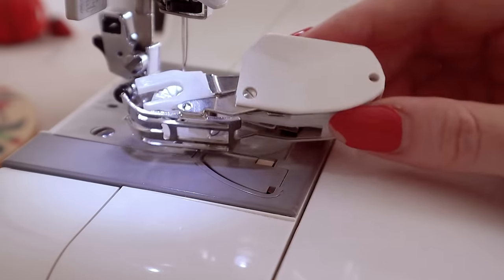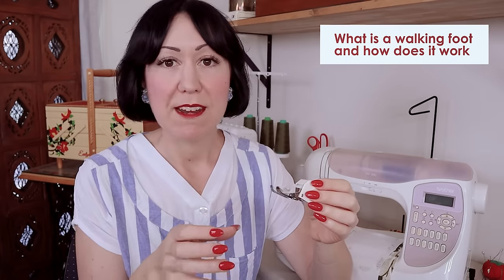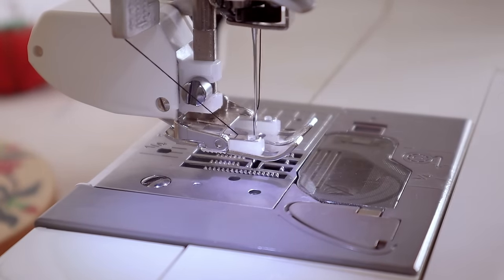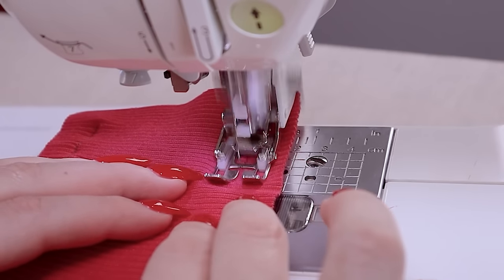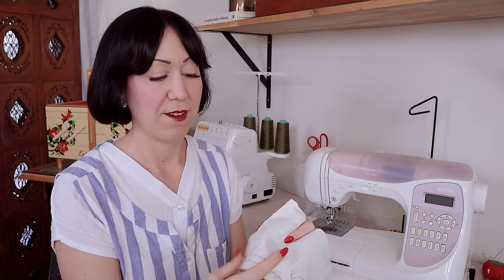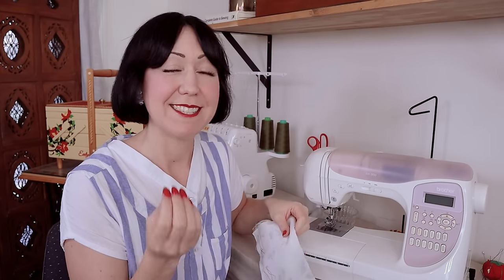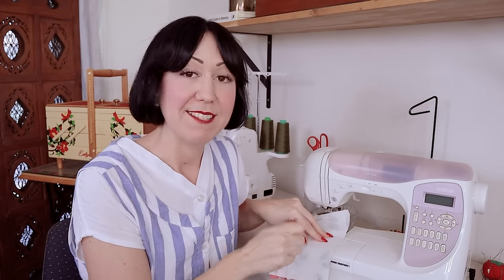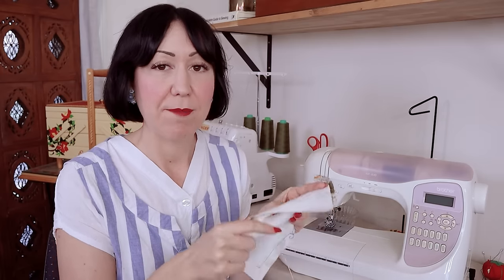What can a Walking Foot do for YOUR sewing?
I feel the most discussed sewing machine accessory is the Walking Foot! Some people swear by them, some people think 'Meh' but what can a Walking Foot do for YOUR sewing? Let's look at the pros and cons in today's video!

I suppose the best place to start is by knowing what the Walking Foot is, what it does and how it works.

Do you ever notice when you're sewing that sometimes the top fabric layer ends up with extra fabric at the end of a seam because your regular machine foot has pushed it along too much?

This is because machines only have feed dogs on the bottom that can control the bottom layer but not the top.  A Walking Foot is essentially a set of top feed dogs, maybe this is why it's the Top Dog of machine feet! 😂

That's all well and good but what is it actually beneficial for?  If you sew a lot of knits you know how hard they can be to control sometimes but the Walking Foot really minimises stretching and gives you more control.

It also comes into it's own when working with slippery fabric and stops it running away from you.

I do find it can help with Pattern Matching and thick/bulky fabrics because it increases your control over how the fabric is going through the machine.

At the end of the day, the main takeaway is if you NEED one?

Whilst is can be nice to have and can help with certain things you certainly don't need to have one.

The better you know your machine the better you'll use it and the more mastery you'll have - fancy tools don't take away the need to develop your own fancy skills!!

Have you used one?  What do you think of it and how does it help you with your day-to-day sewing?